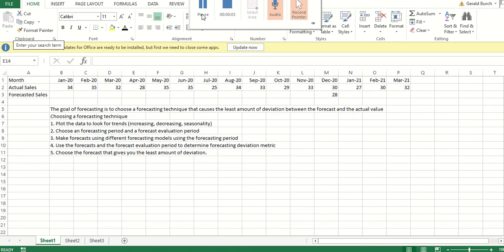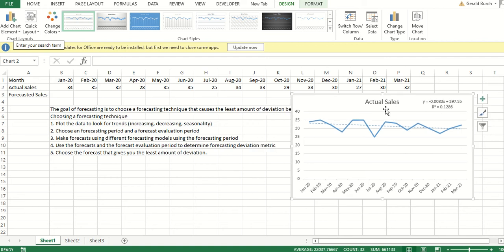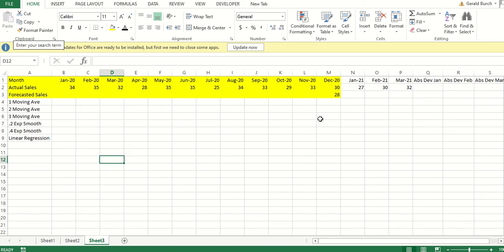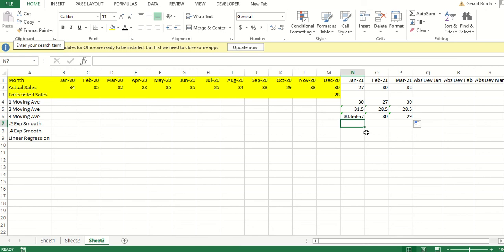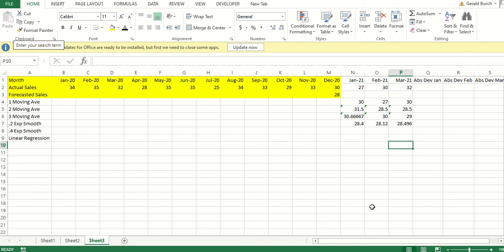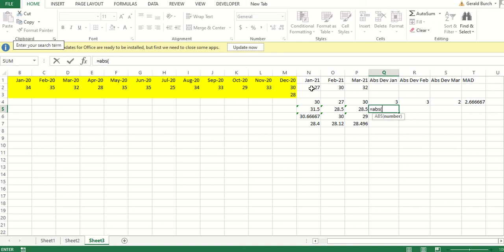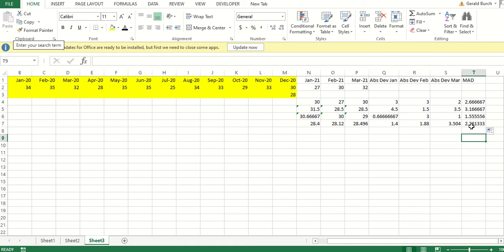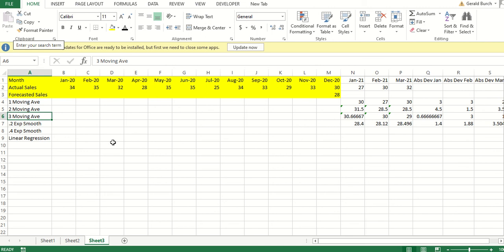Choosing a Forecasting Method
This video show you how to use Excel to choose the best forecasting technique for your data.